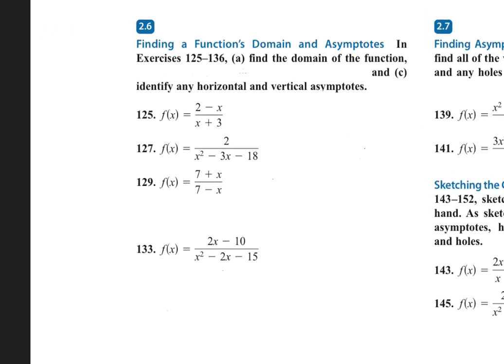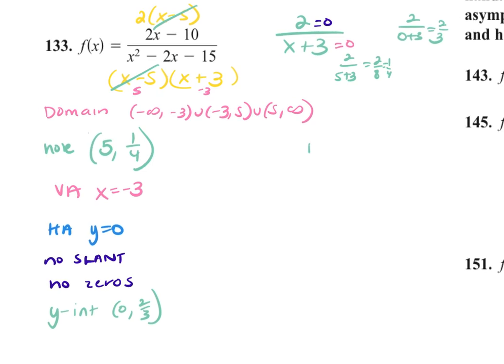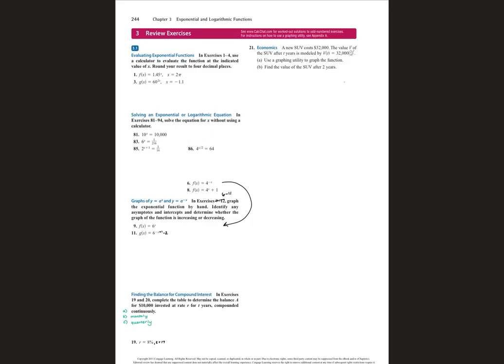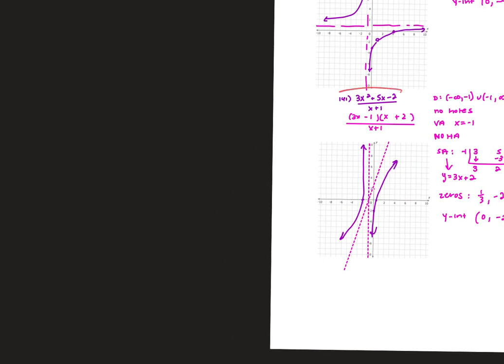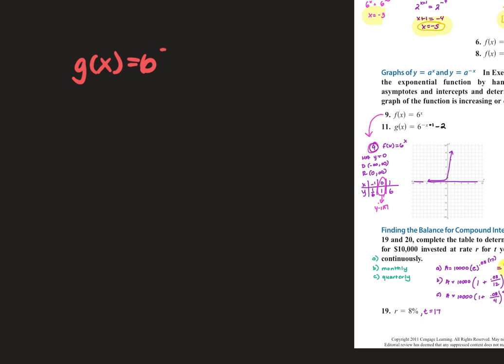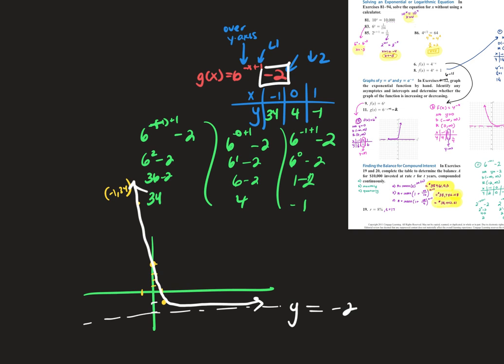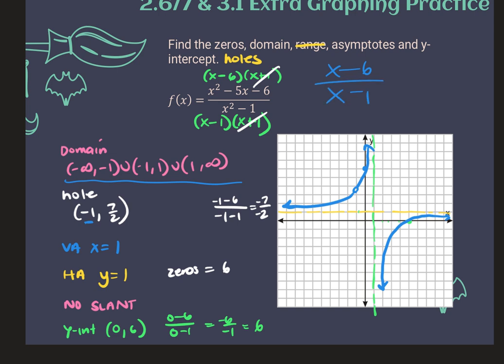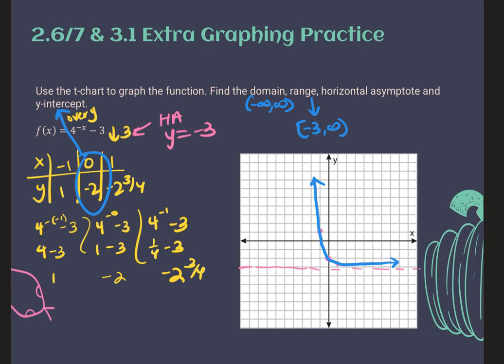10.7_PHA graphing practice